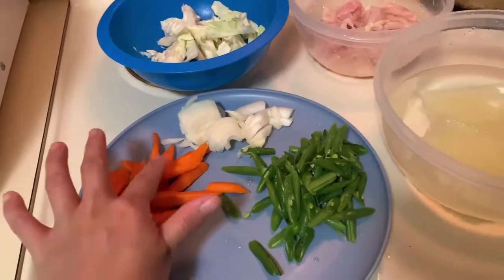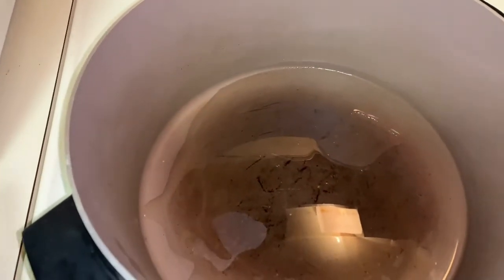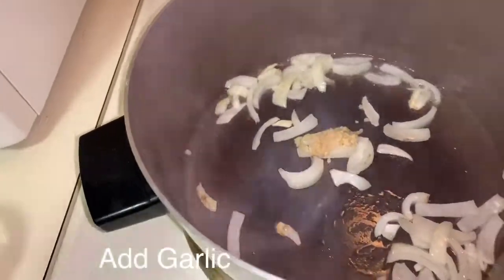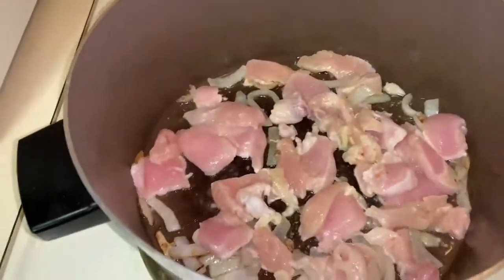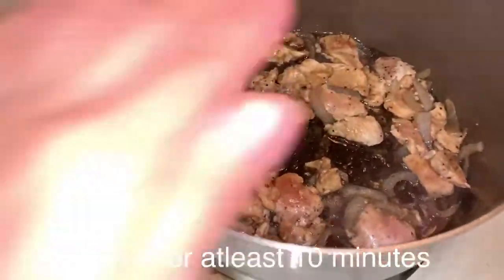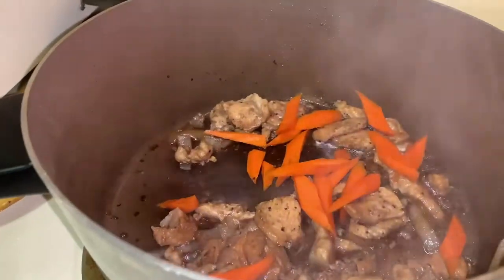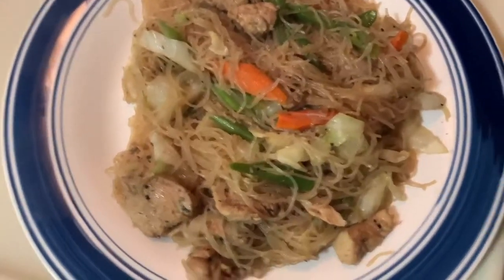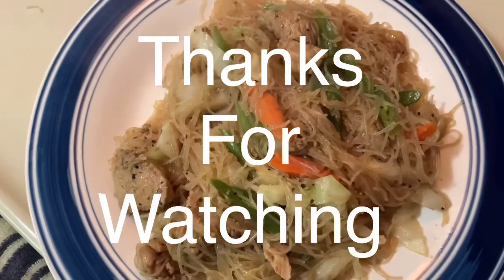HOW TO COOK BIHON FROM SCRATCH? | Filipino Food That I Really Like To Eat! | CookingWithRome Vlog#01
How To Cook Bihon?

This is one of my favorite guys!